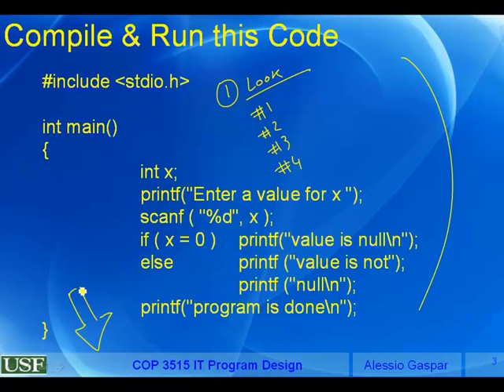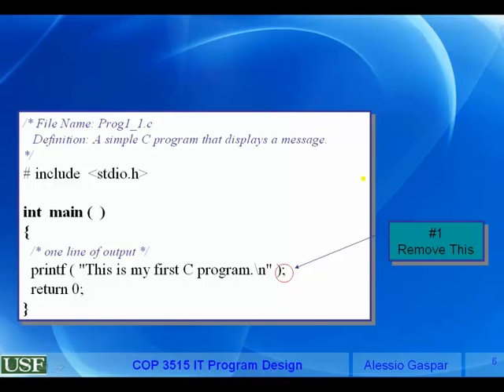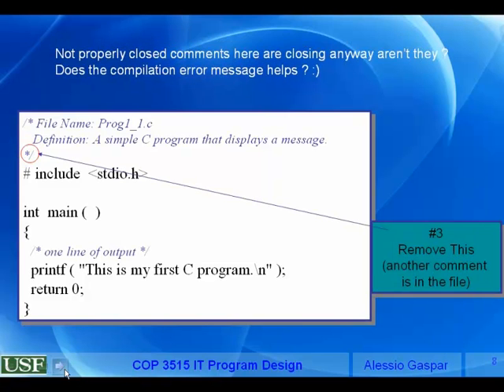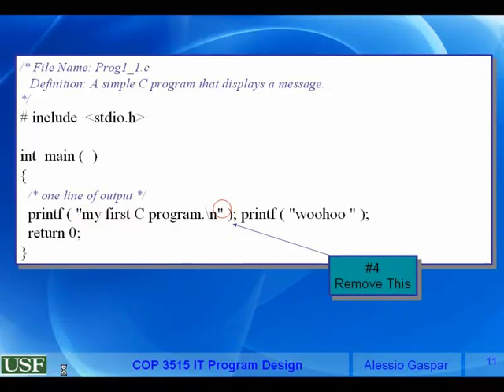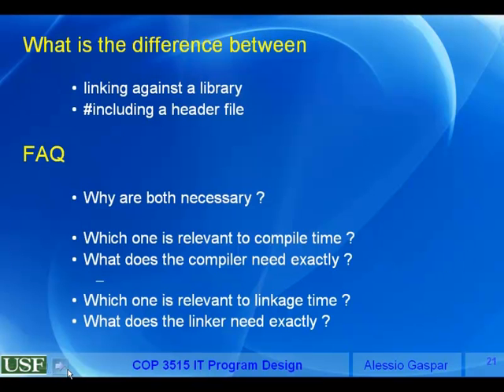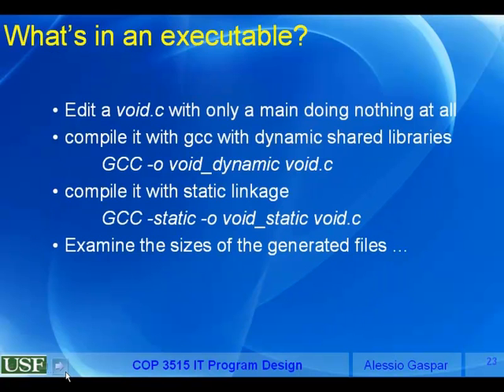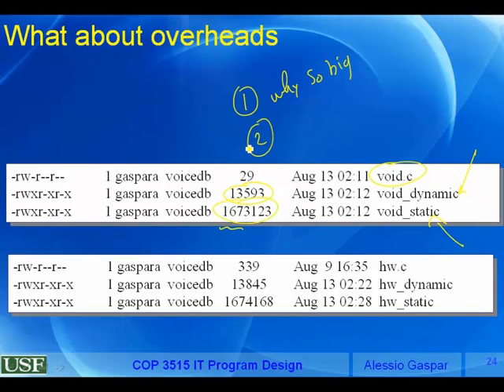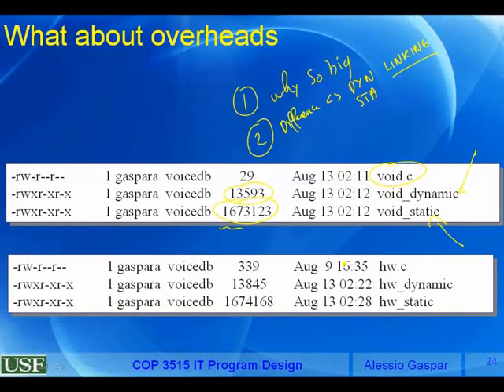C First Programs - novice errors overview